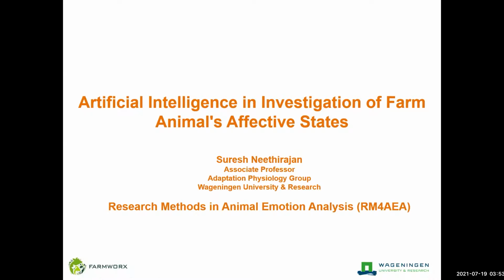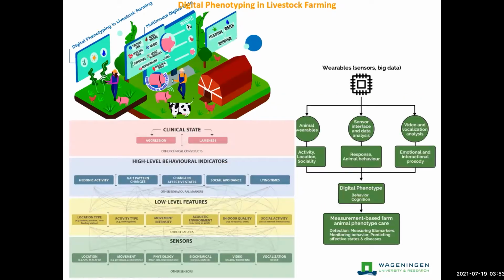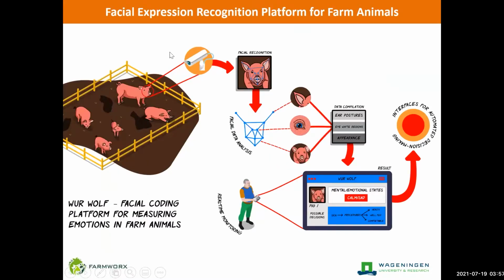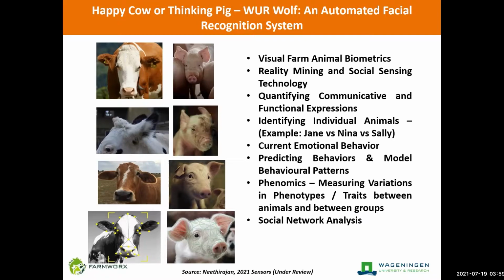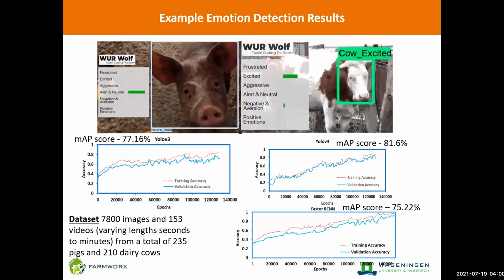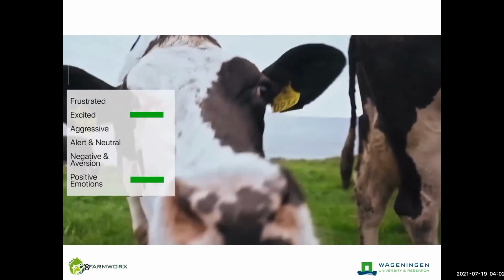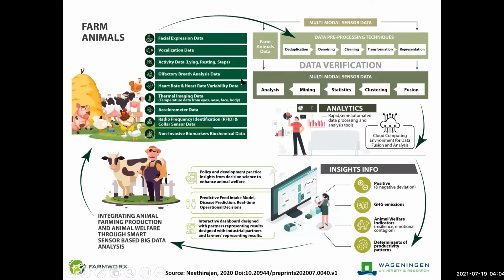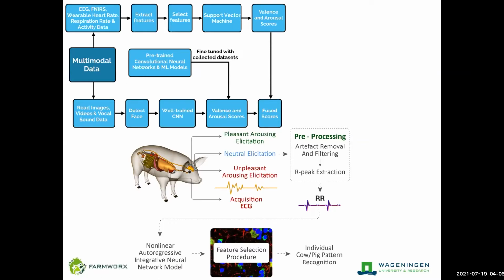Animal Emotion Analysis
Artificial Intelligence in Investigation of Farm Animal's Affective States -  Professor Suresh Neethirajan gave an invited talk on July 19, 2021 in the First International Workshop on Research Methods in Animal Emotion Analysis (RM4AEA).
 Measuring emotions and moods of farm animals is the key in enabling the development of platforms for enhancing animal welfare. Current manual methods of determining individual animals’ affective states through behavioral analysis or tests such as judgement bias or cognitive assessment is not only time consuming but also prone to error due to subjectivity, and often not scalable for large groups of animals. Sensor technologies offers ways to objectively measure and monitor emotions of farm animals in an individual level and at a herd/flock level.